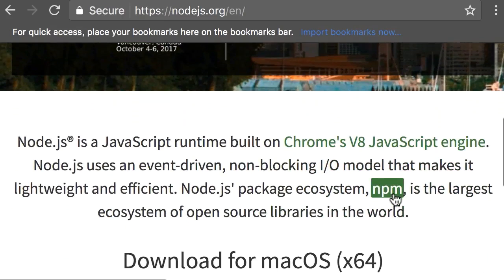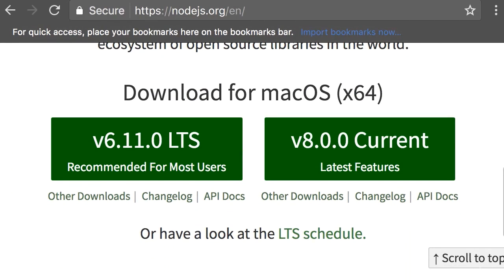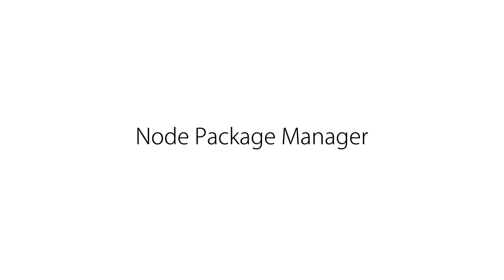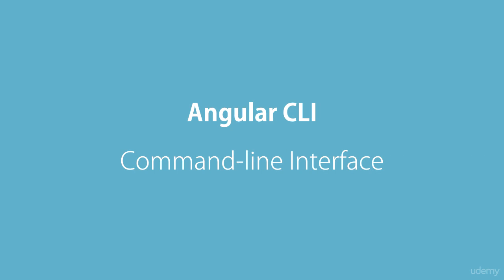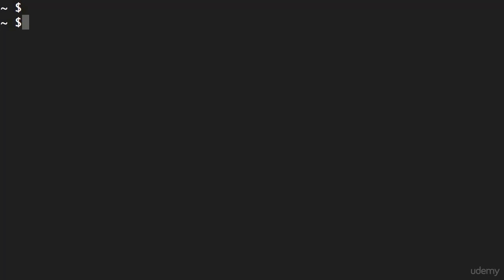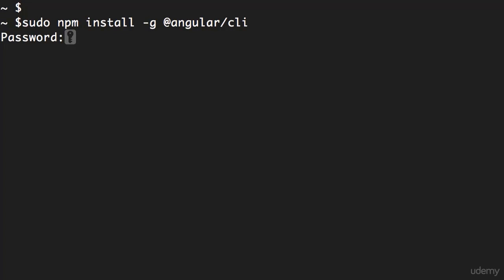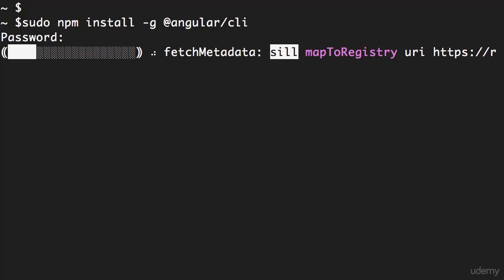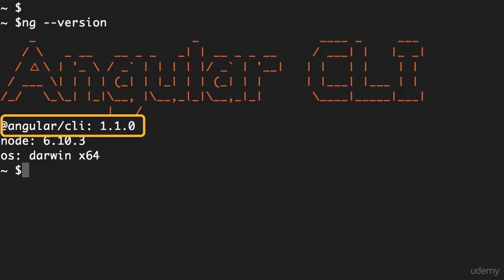004 Setting Up the Development Environment